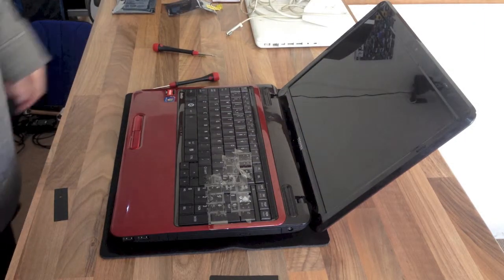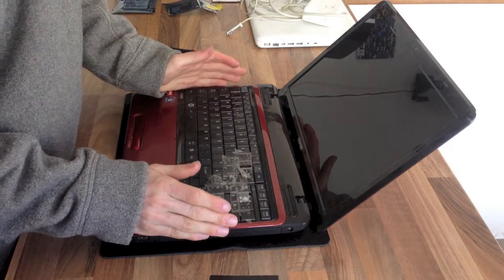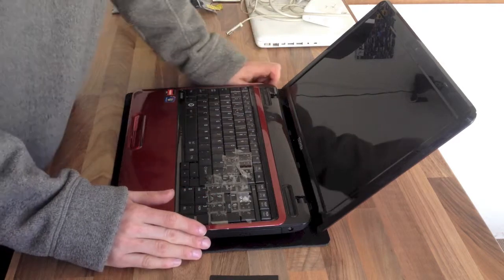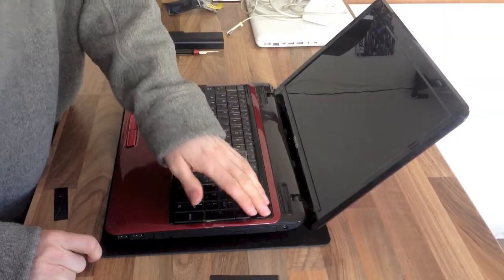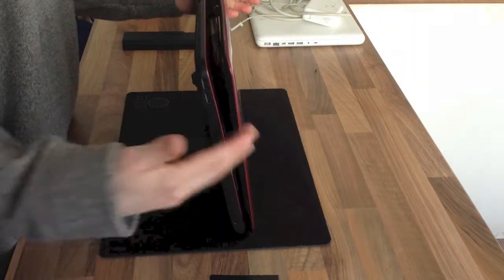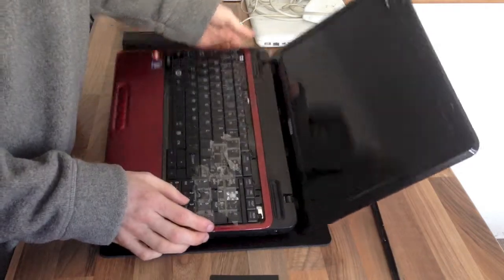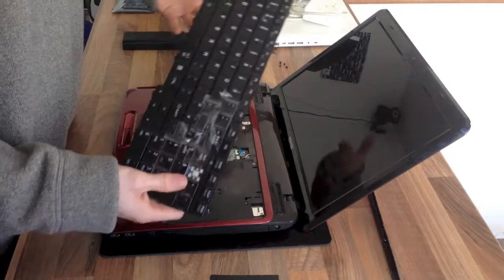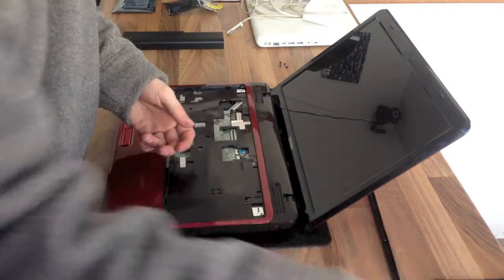Let's Fix Computers Omake 2 - Keyboards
Here's another one-shot extras video showing to rough procedure for keyboard replacements. I'm doing this on a Toshiba Satellite L755D, but most laptops are the same basic routine.